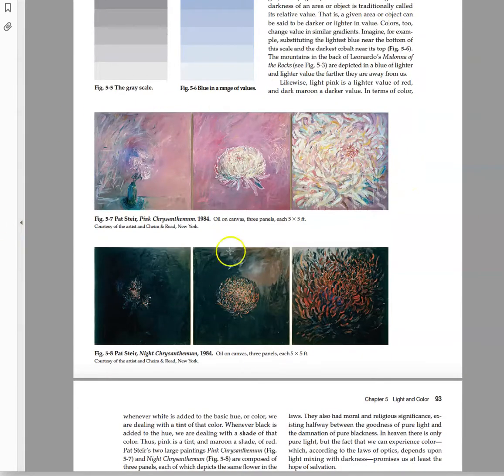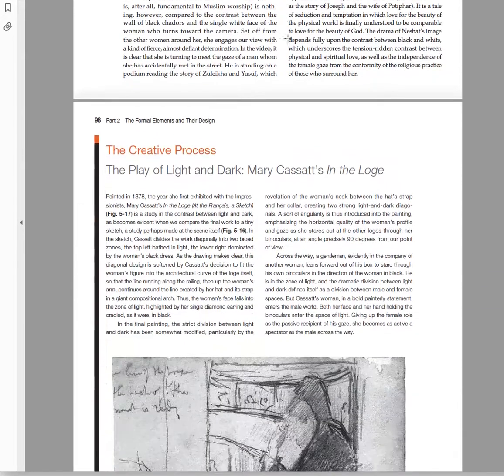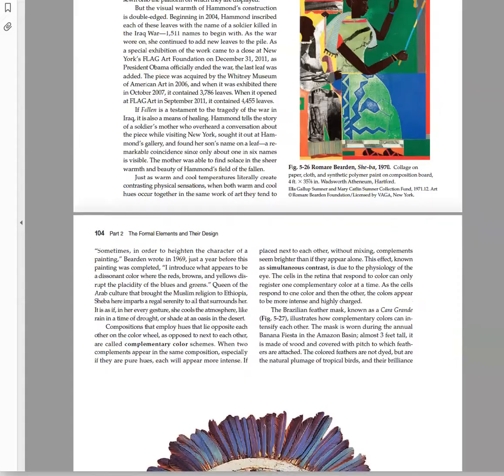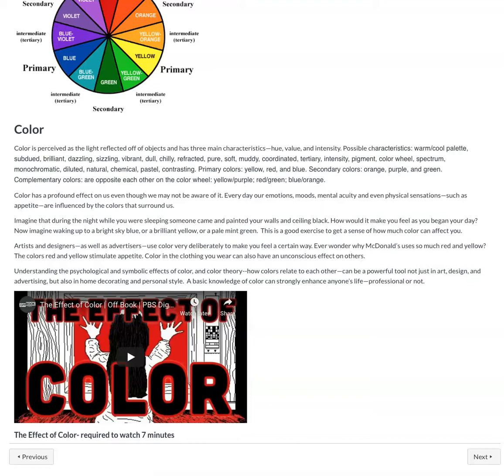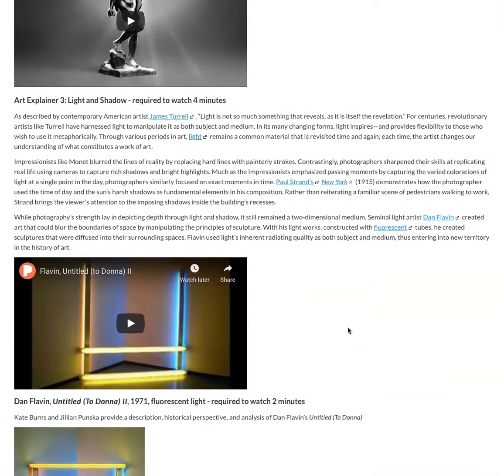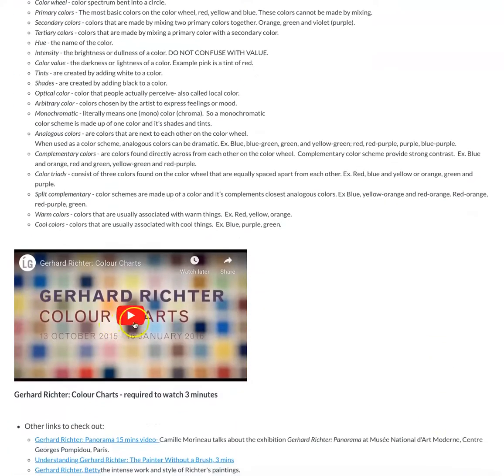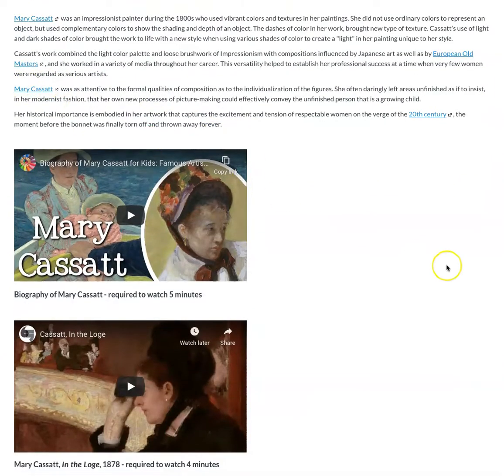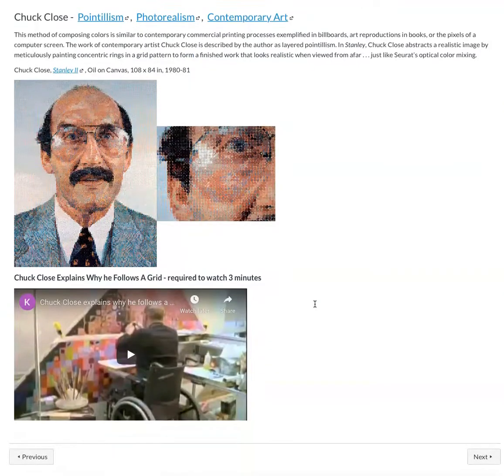Instructors Introduction Light and Color